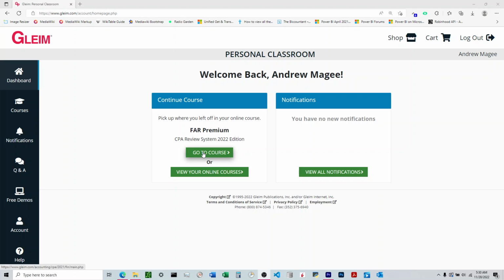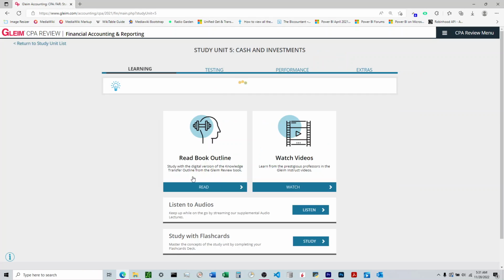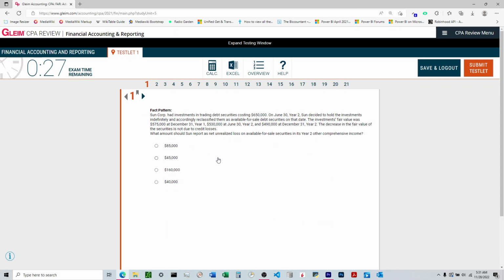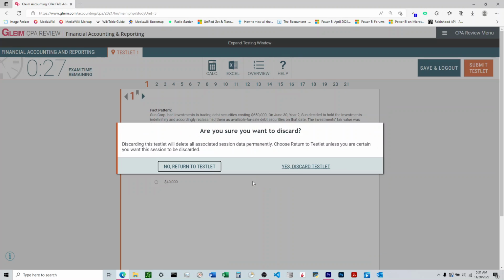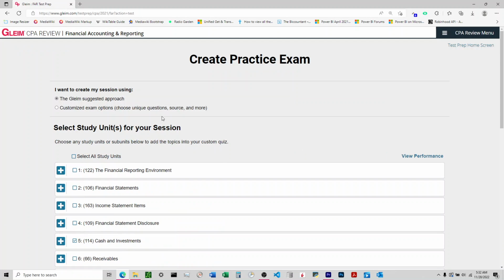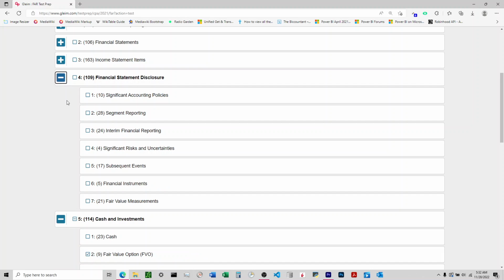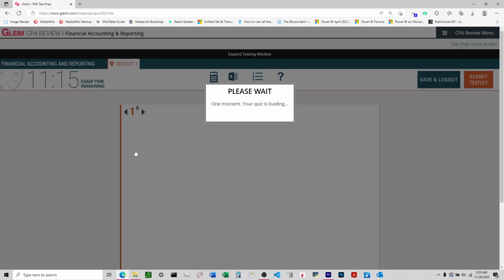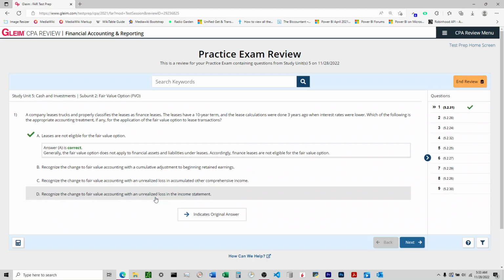How To Do Multiple Choice With Instant Feedback in Gleim Study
This video walks through how to do multiple choice questions with instant feedback within Gleim Exam Study at Gleim.com.